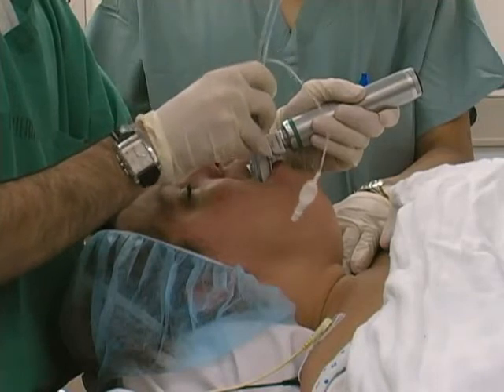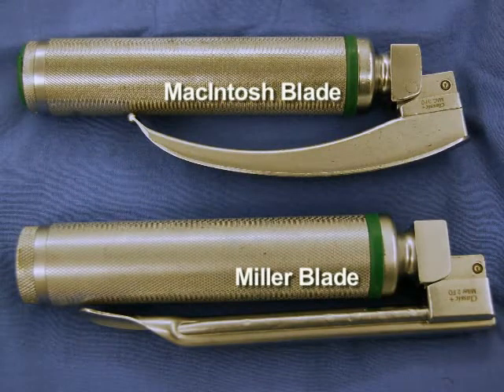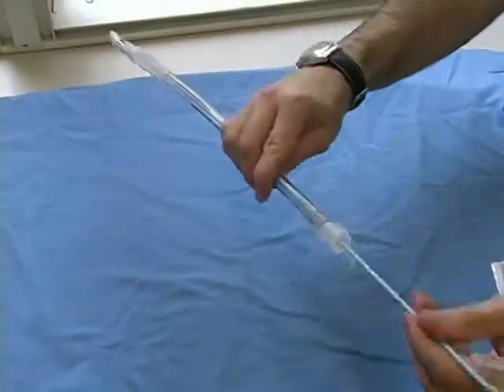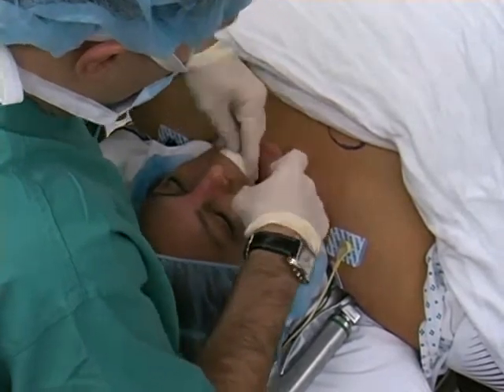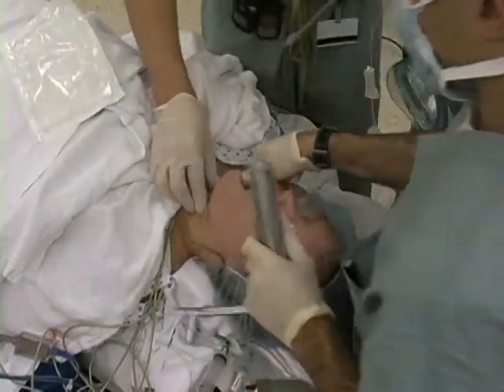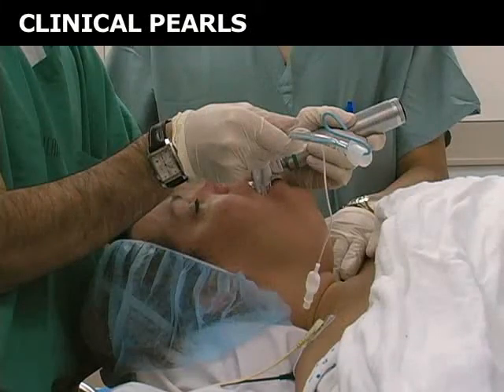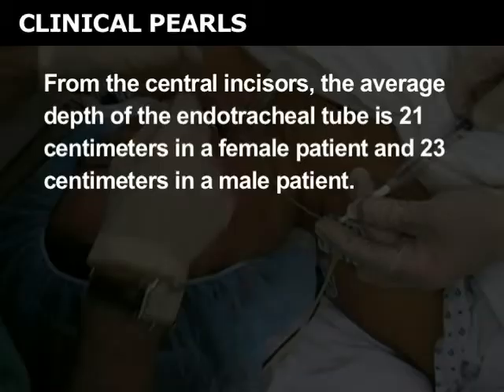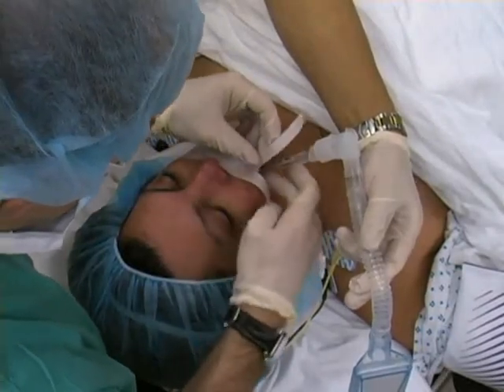Laryngoscopy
🙌¡Bienvenidos! ✍La información no es para guardarla🔐. Compartimos material que te sirva para aumentar tus conocimientos día a día🚀📚, sin costos y restricciones. Subiremos vídeos diversos🎥, 🏥💊🏥